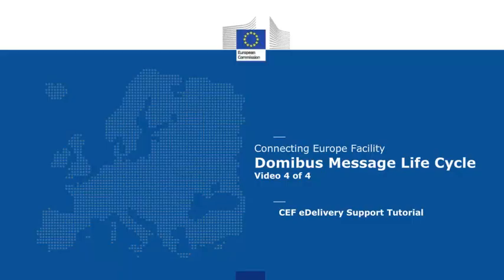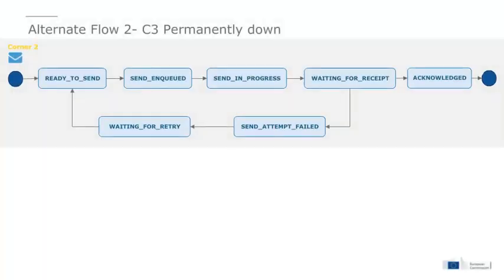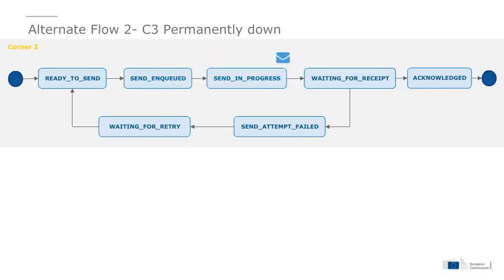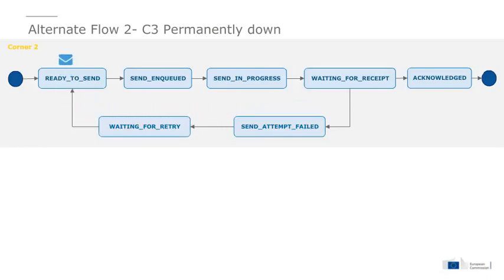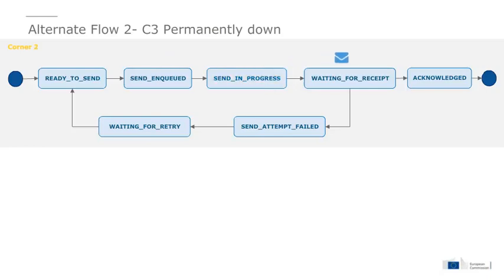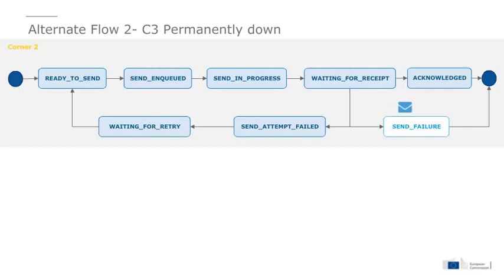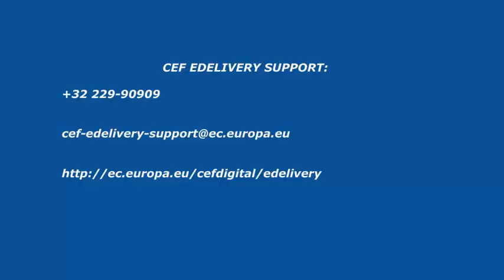Domibus Message Lifecycle PART IV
Visit CEF Digital to find out more about Domibus and the European Commission's work on eDelivery